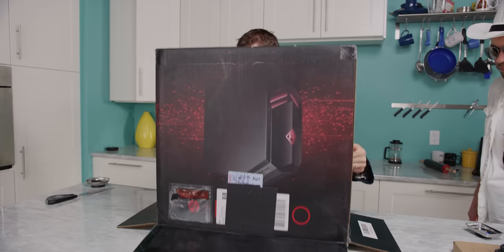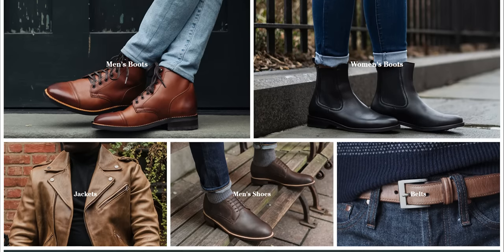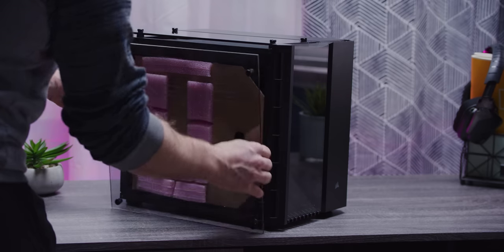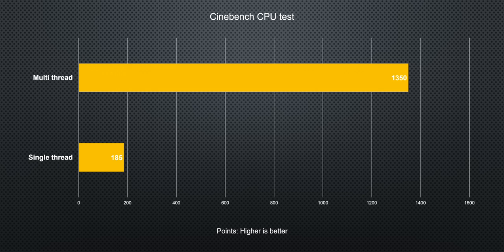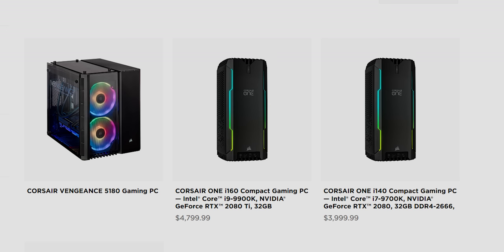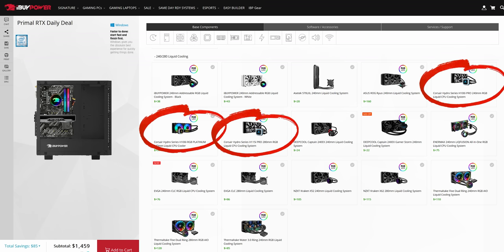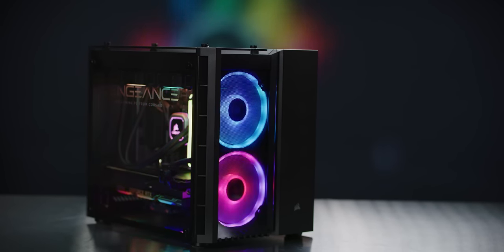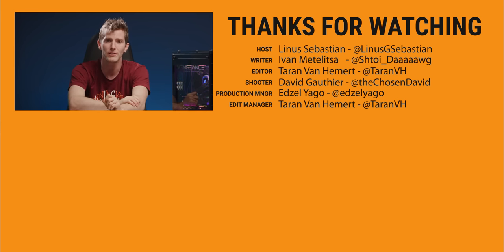Is Corsair SCREWING their partners?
Check out Thursday Boots for high-quality footwear at amazing prices